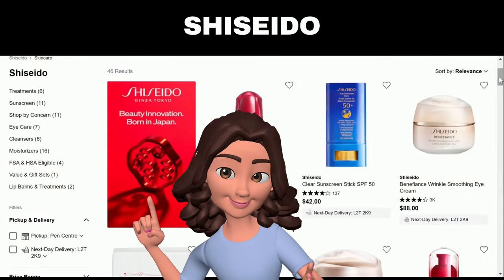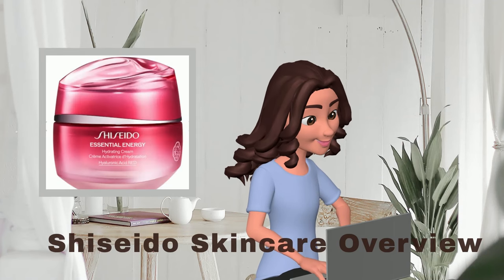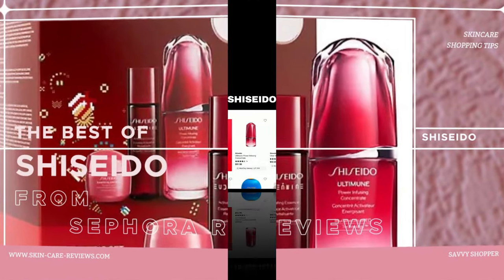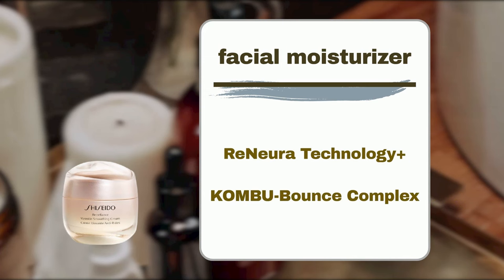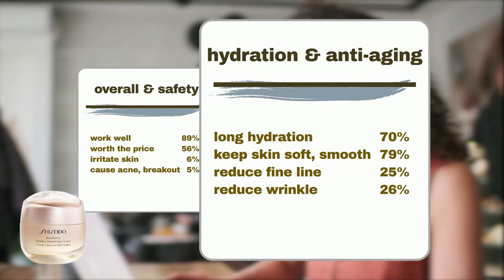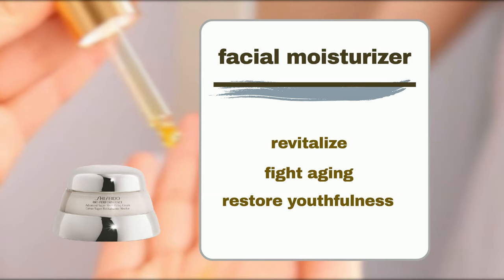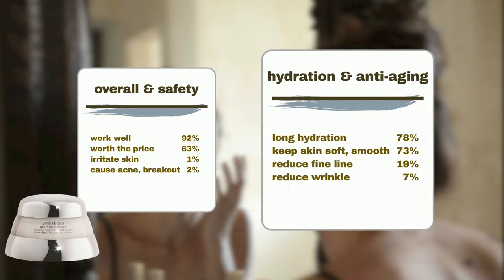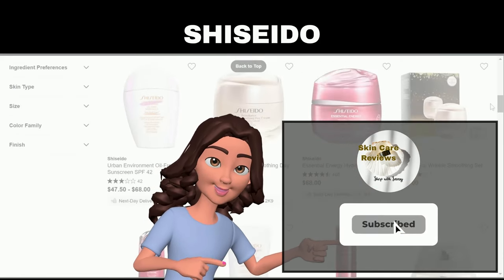Top Shiseido Skincare Products 2024: By Sephora User Reviews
Shiseido, a renowned Japanese brand, is celebrated for its high-quality skincare products. Our goal is to assist you in navigating its extensive skincare range and pinpointing the Shiseido products that offer genuine value for your investment. To achieve this, we've meticulously examined user reviews from Sephora, a trusted beauty retailer. This curated summary offers invaluable insights into the effectiveness of these products, aiding us in identifying the Shiseido skincare products truly worth investing in.

0:00 intro
0:29 Shiseido skincare overview
2:31 Shiseido Benefiance Wrinkle Smoothing Cream Enriched Review
4:23 Shiseido Bio-Performance Advanced Super Revitalizing Cream Review
6:07 closure

product reviewed:
 - Benefiance Wrinkle Smoothing Contour Serum
 - Benefiance Wrinkle Smoothing Cream, Day Cream, Enriched
 - Benefiance Overnight Wrinkle Resisting Cream
product reviewed:
 - Vital Perfection Advanced Cream
product reviewed:
 - Benefiance Wrinkle Smoothing Moisturizers
 - Bio-Performance Advanced Super Revitalizing Cream
product reviewed:
5. Is Shiseido Benefiance the Anti-Aging Miracle? Sephora Review Tells All!